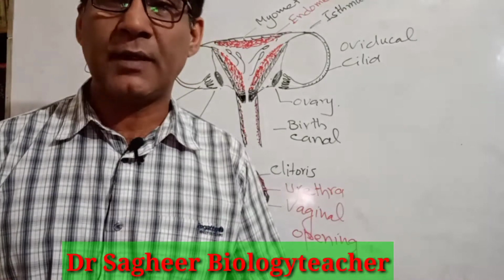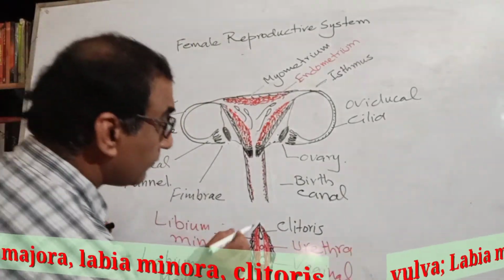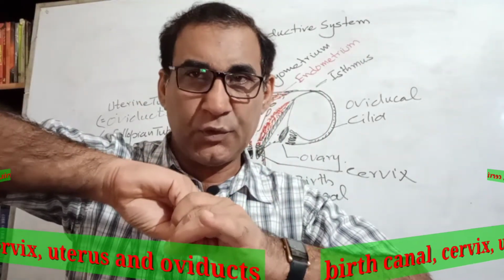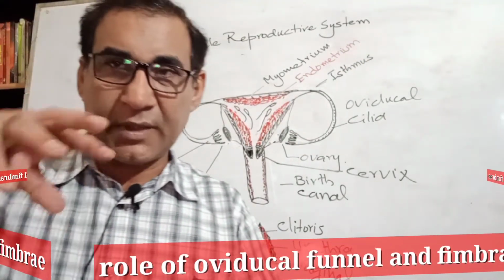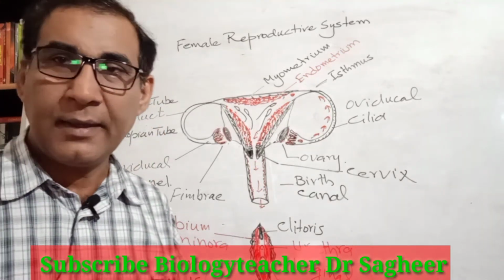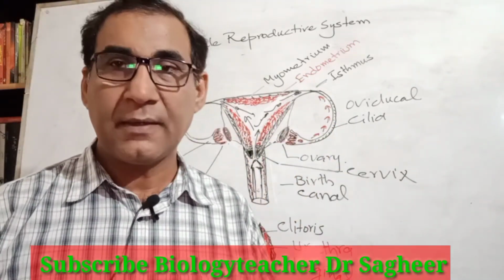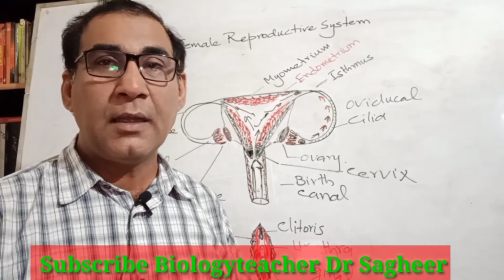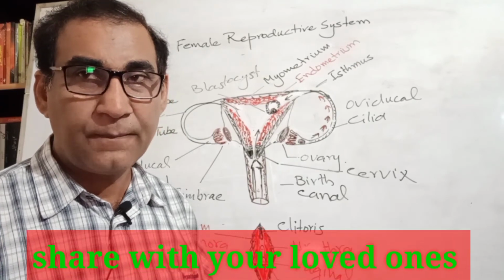How pregnancy occurs | Female reproductive system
Biologyteacher Sagheer |
Ovulation | how long penis enters | birth | birth canal |